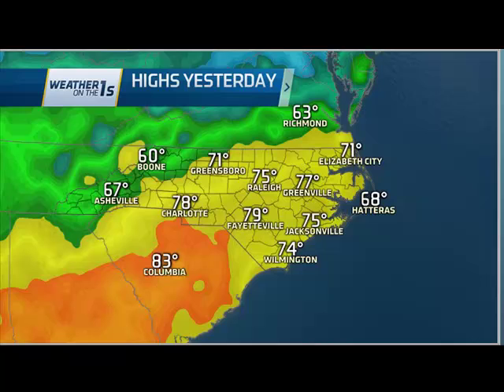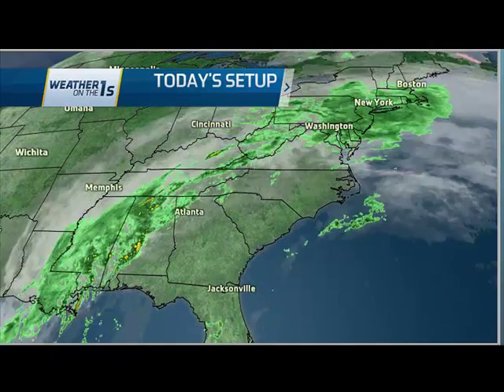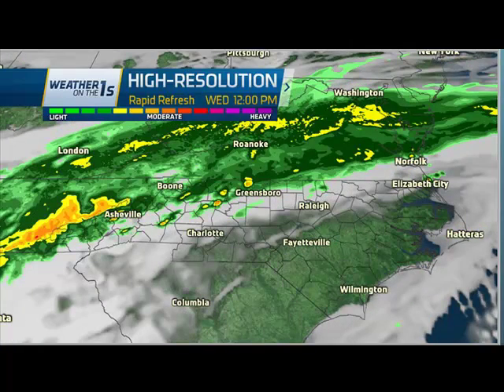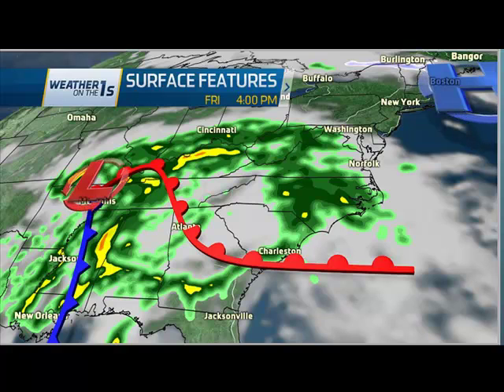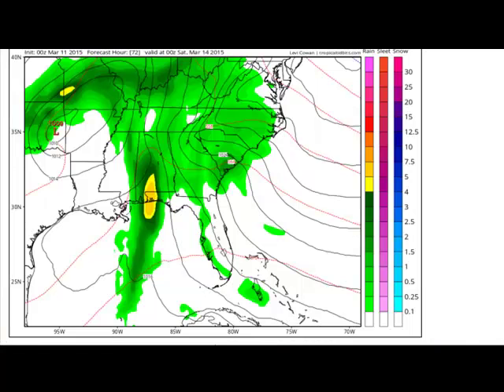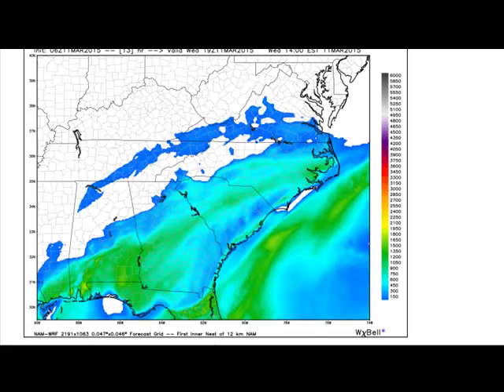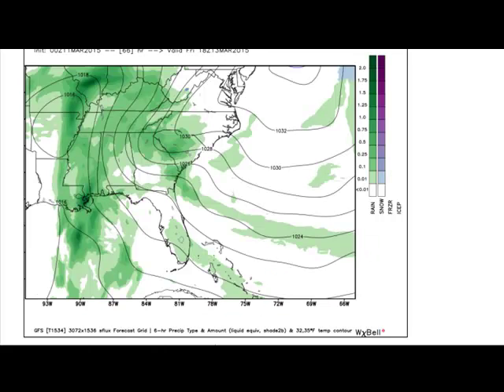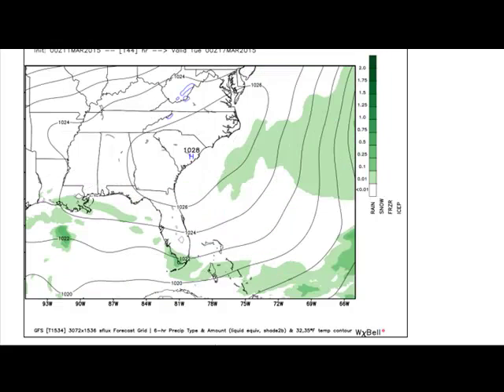Carolina Weather Video - March 11, 2015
Better shower chances today with a cold front, cooler then to wrap up the week with more rain headed in.